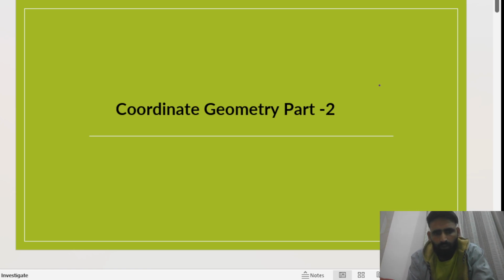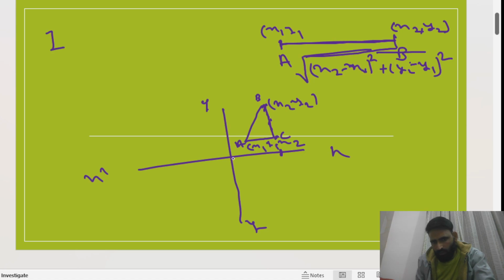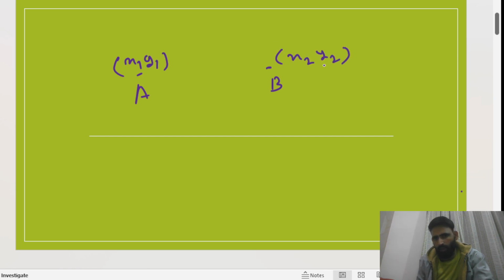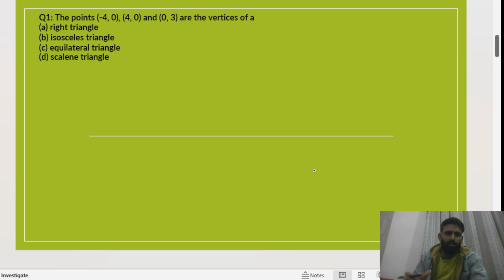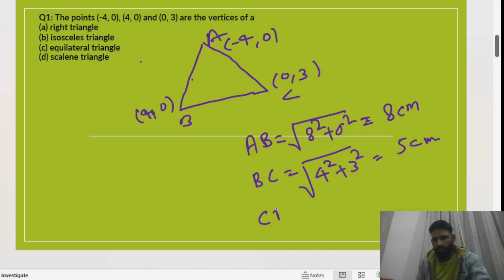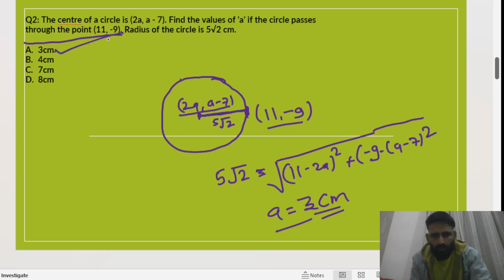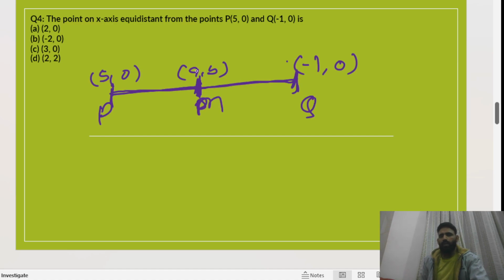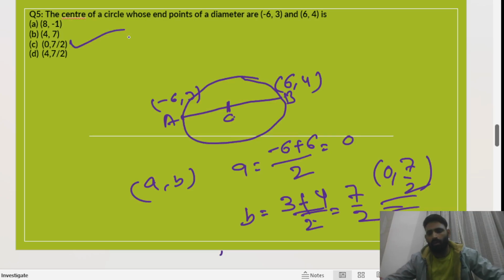Co_ordinate Geometry Part _2